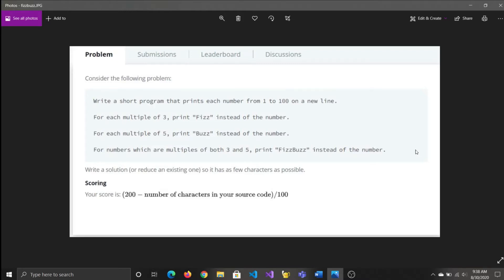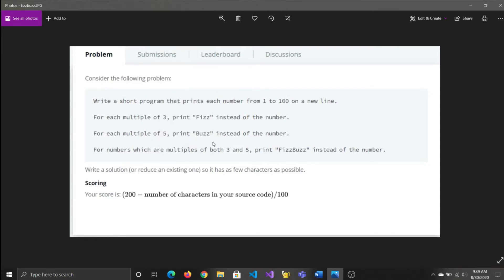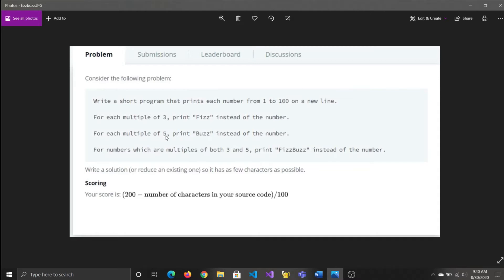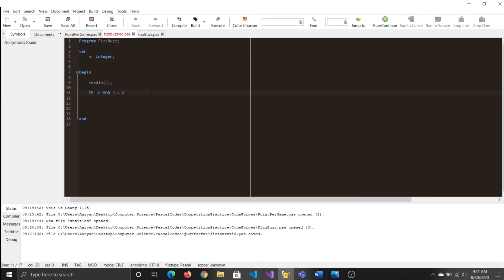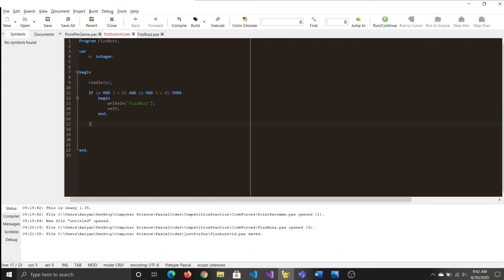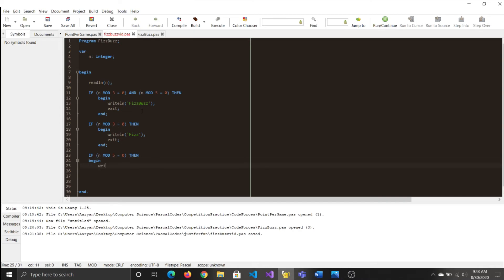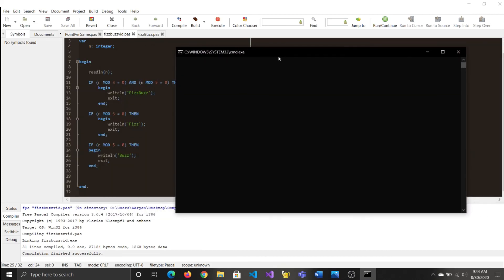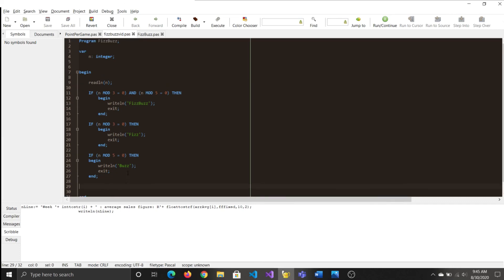How To Pass Your Coding Interview | FizzBuzz Tutorial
Hi guys, this is a programming tutorial and explanation on a common problem known as FizzBuzz.